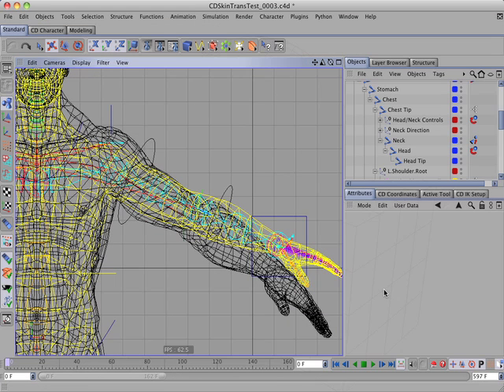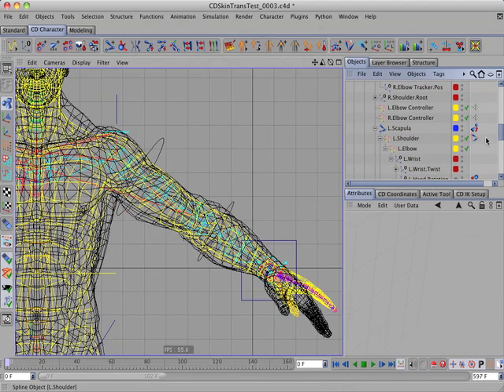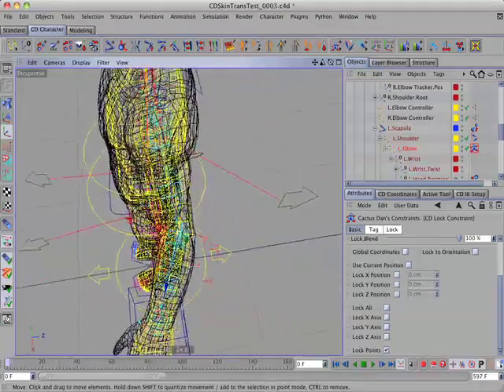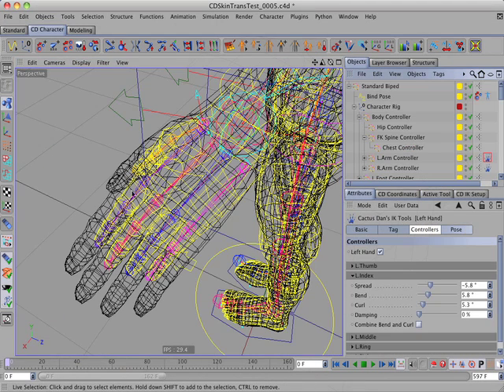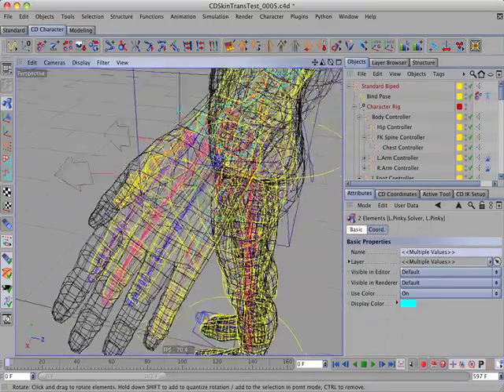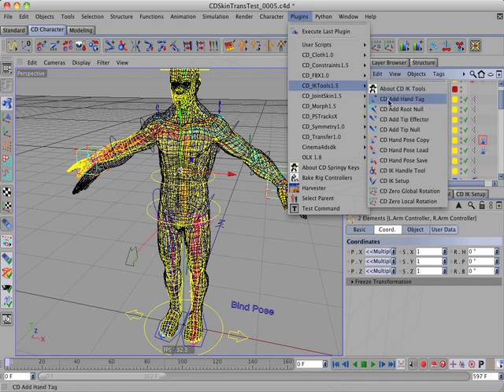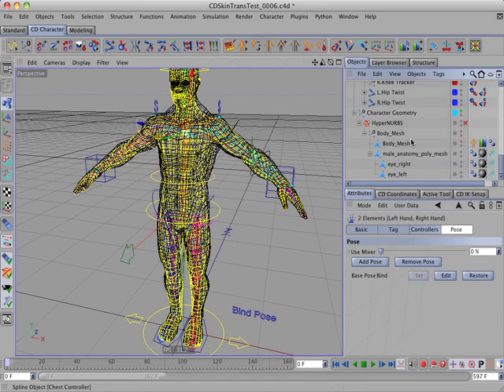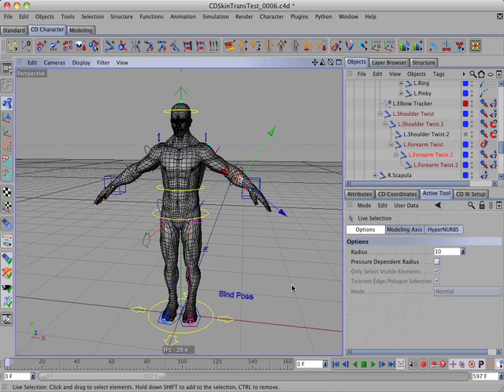Reusing A CD Character Plugins Rig in Cinema 4D Part 2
Part 2 - This tutorial shows you how to adjust a rig made with CD Character Plugins to fit another character model and transfer the skinning from the original character model to the new one.